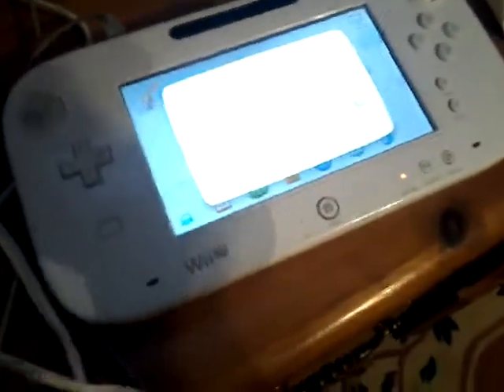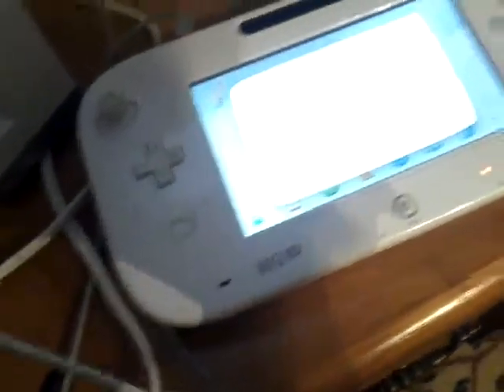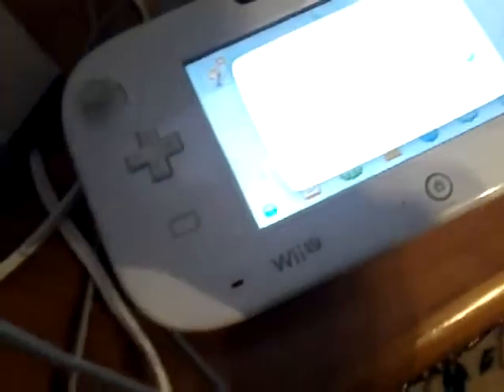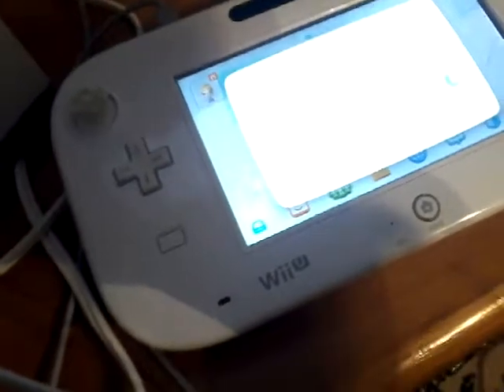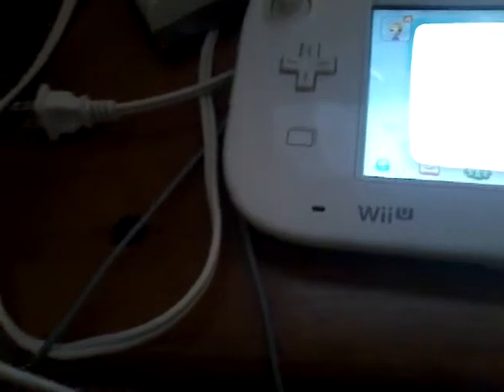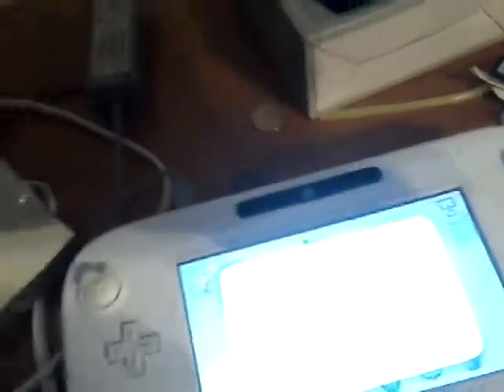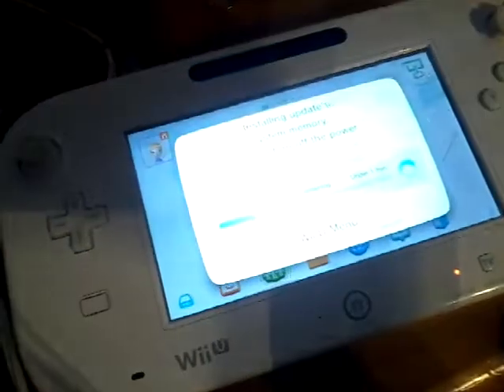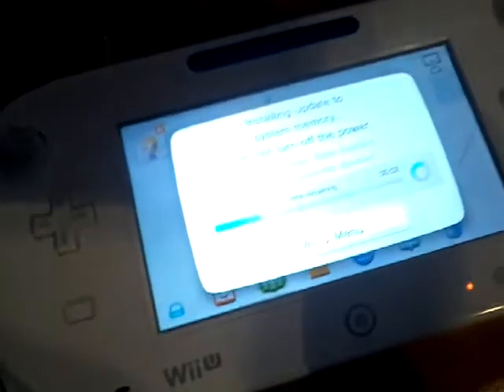How to fix Wii U not enough storage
This is just a simple tutorial